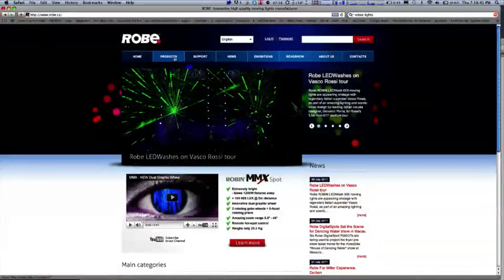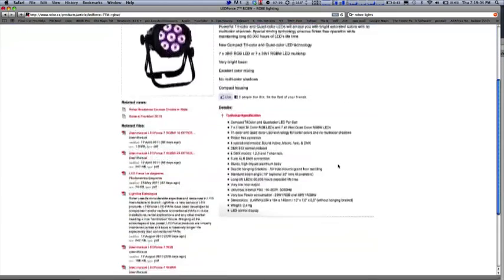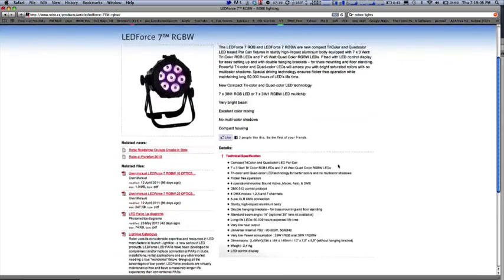Pixel Corps Live: Gear Media Tech - July 7th, 2011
Alex Lindsay talks with cameraman, gaffer, and grip extraordinaire Brent Bye about different types of lighting, white balance, color temperature and more.